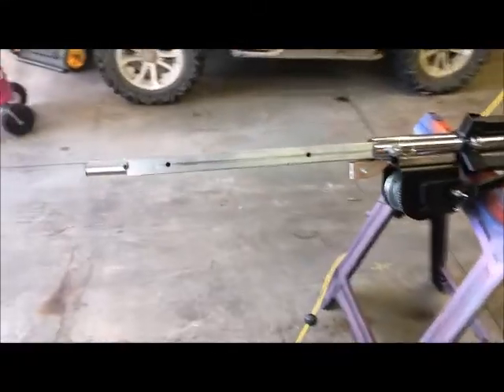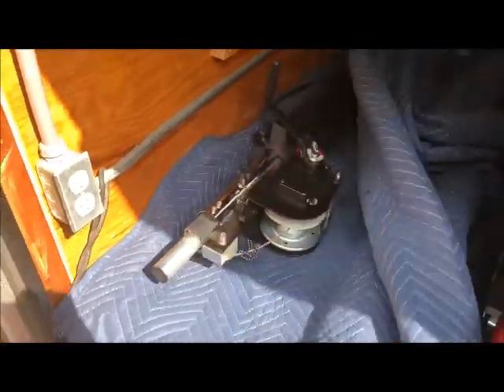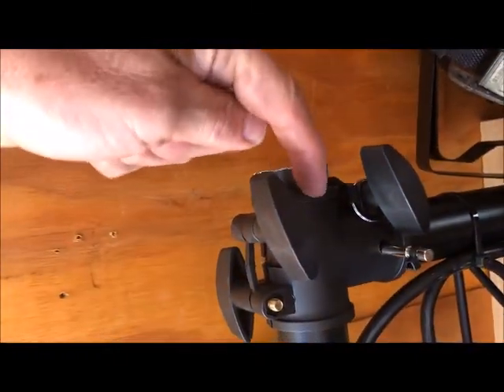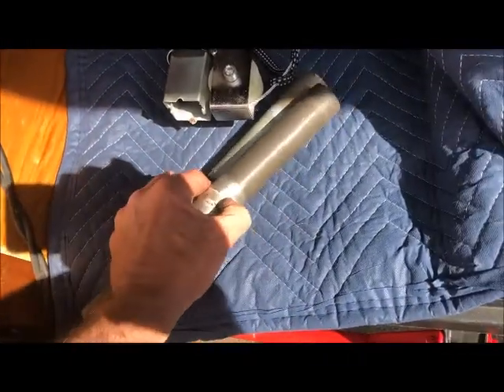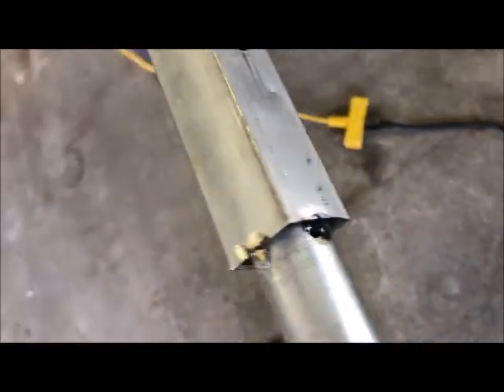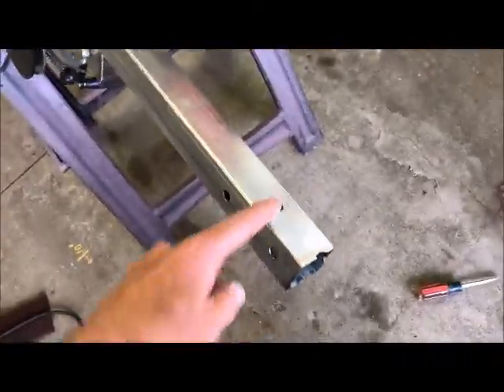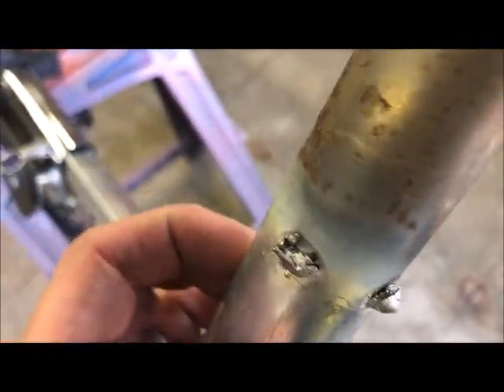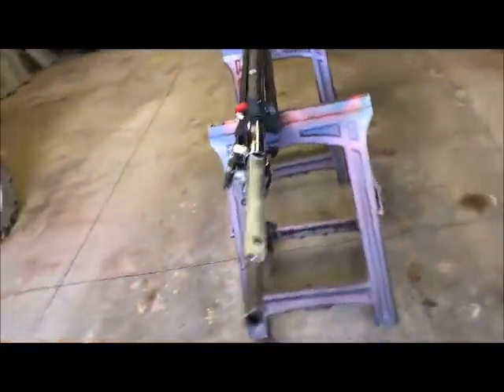Griffin Crank Light Stand Fixes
These Stands are great, however, they are VERY thin walled and dent easily.
The pipes at the top to add the truss's or the "T" bars are tack welded in... probably by a beginner... or worse.
Took an afternoon and welded in new pipes for a win.. VERY sturdy... aint going anywhere now!!
Purchased these stands from seller on Ebay.